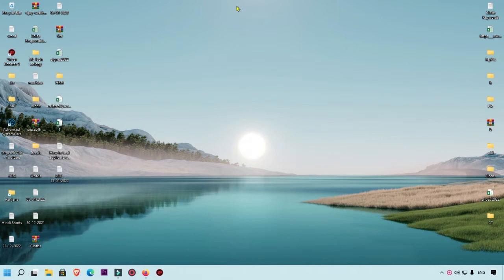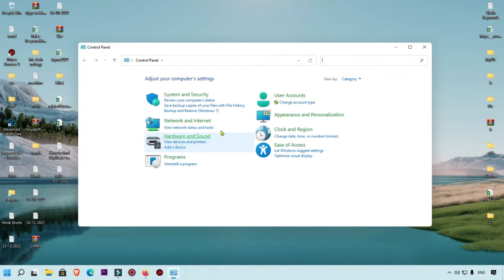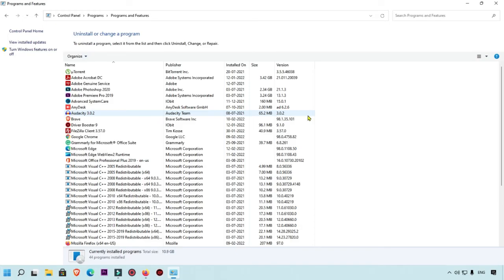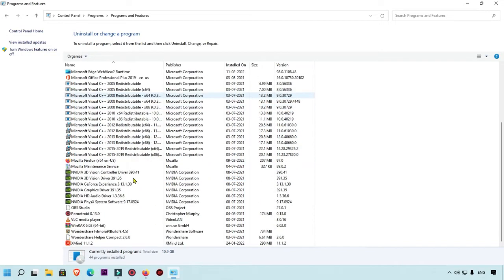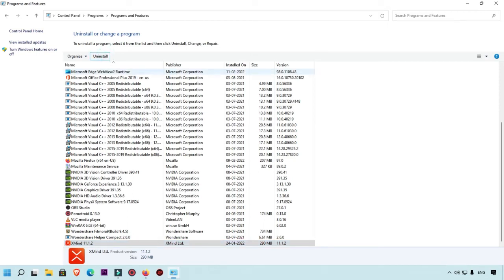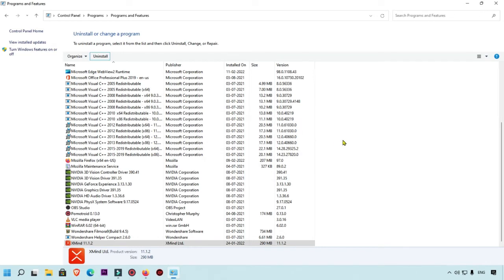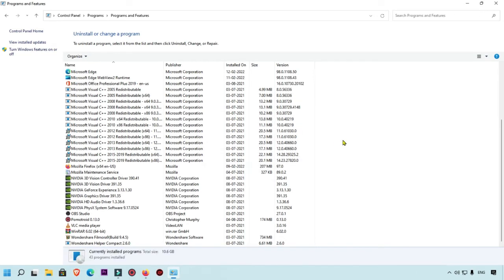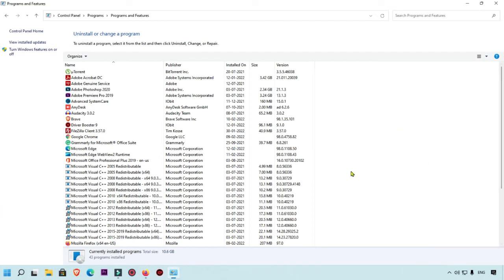HOW TO UNINSTALL APPS ON WINDOWS 11 | Uninstall Programs App on Windows 11 - 2022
In this video we will learn how to uninstall apps on windows 11. Here we will see very advanced methods to uninstall programs or app on windows 11.

This instruction you may use in all kind of hardware, device like desktop, laptops, computer, tablets which run windows 11 operating system. It is also supporting all versions of windows 11 like windows 11 enterprise, windows 11 education, windows 11 professional.
If you are using windows 11 then you must know how to uninstall apps on windows 11, and also know how to uninstall programs on windows 11, and how to uninstall programs in windows 11.
if you are thinking uninstall programs, remove apps, or uninstall unnecessary programs then you are at the right place here you will learn completely remove unused programs from windows 10, 11 and other versions of windows.

You may also like other tutorials:
Microsoft Excel Tips & Tricks - 2020